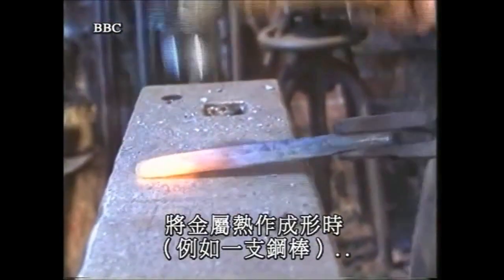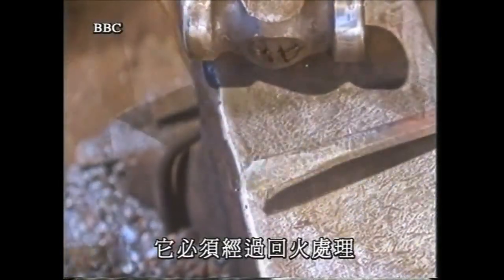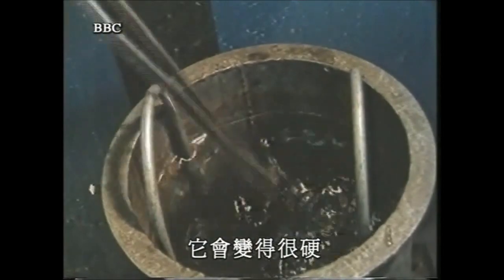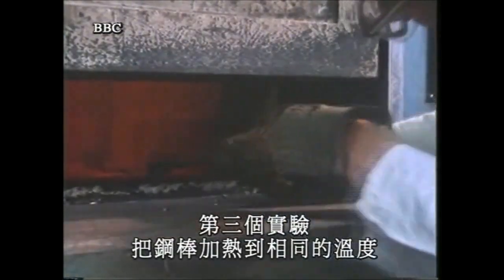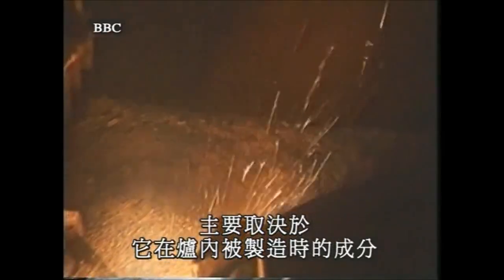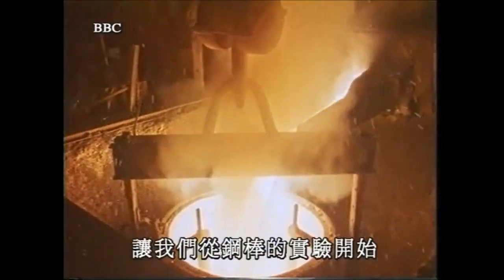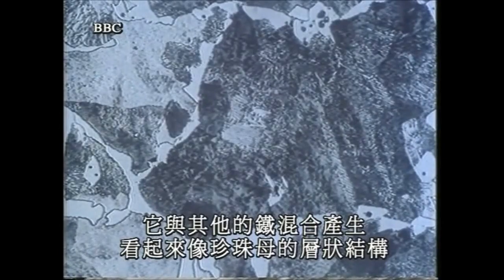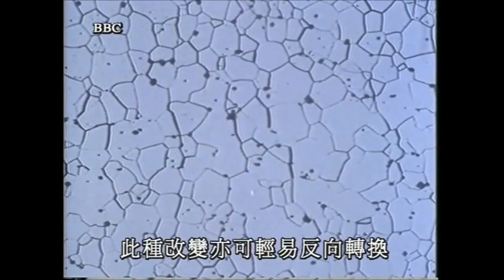製造技術全集 六 熱處理 中文版 720p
工業設計、機械手專用夾治具、機械手系統整合、客製化機械設備、生產線週邊設備
✩ 如果您有信件需要寄送給我們請寄到以下收件地址
佳承科技 Jiacheng Technology
本頻道為robot機械人、自動化應用影片分享，不歡迎不相關留言，請留給我們一個乾淨的空間，如有發現留言內容不符，將進行封鎖不會事先通知，感謝！
版權聲明：所有影片為收藏分享用， 是從網路上轉載過來的，
如有侵犯到您的智慧財產權的話，請來信告知，將會盡快把它移除！ 版權聲明：所有影片為收藏分享用， 是從網路上轉載過來的，
如有侵犯到您的智慧財產權的話，請來信告知，將會盡快把它移除！